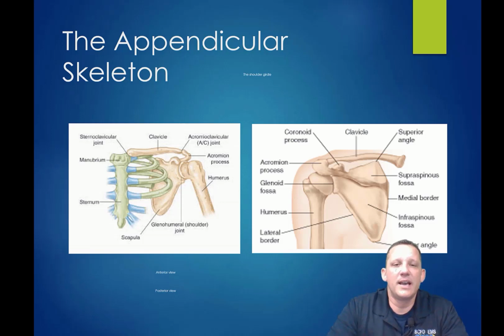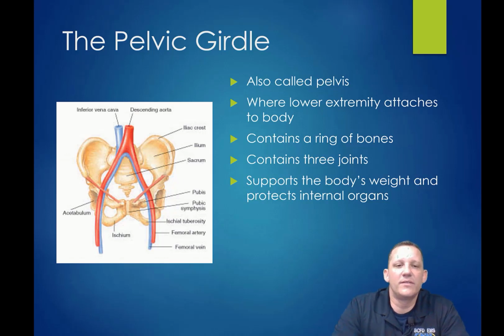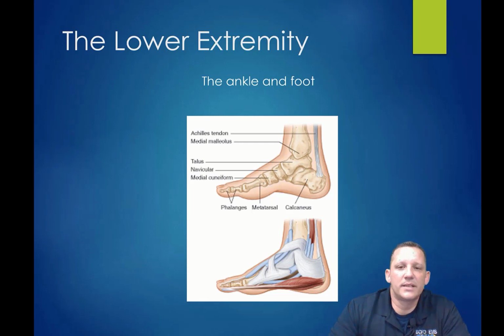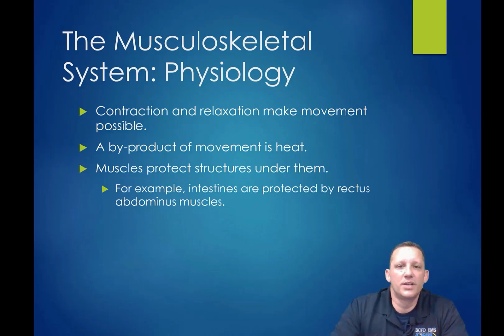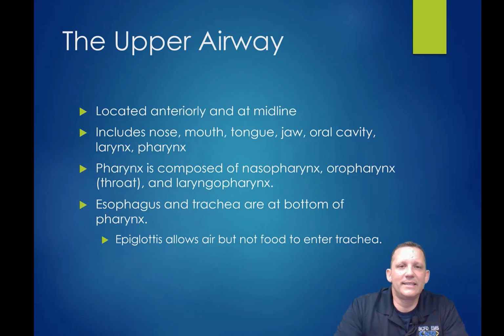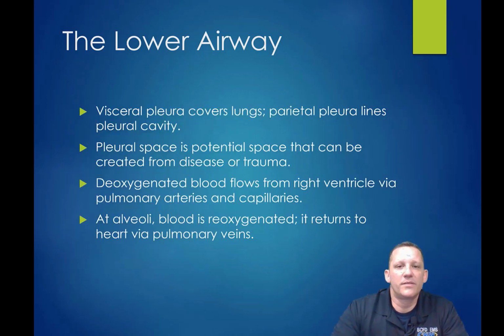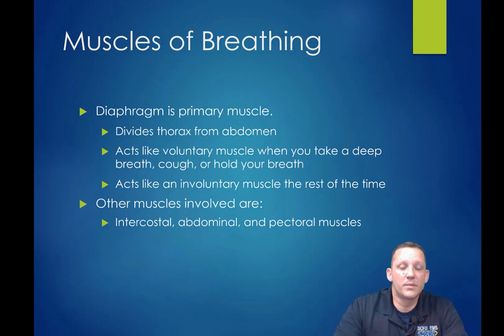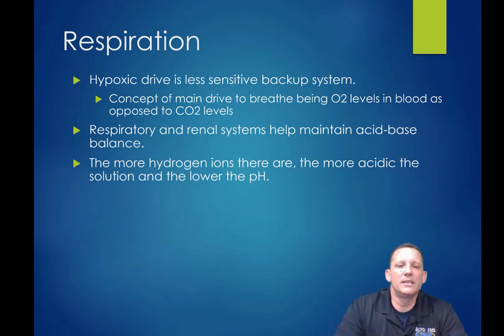Anatomy Part 2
Part 2 of the anatomy physiology lecture.